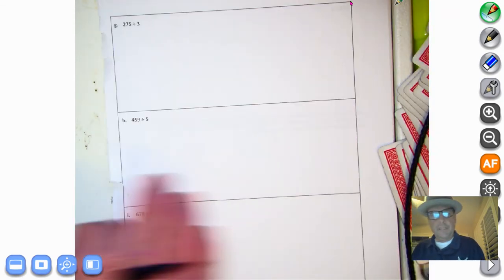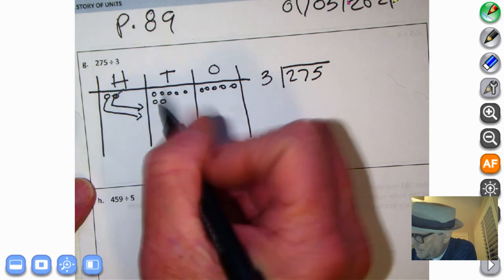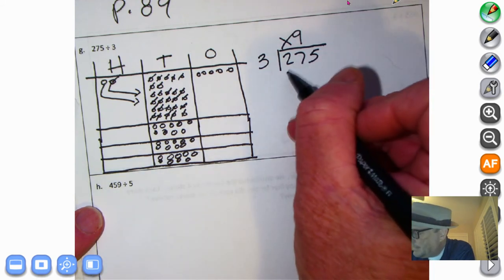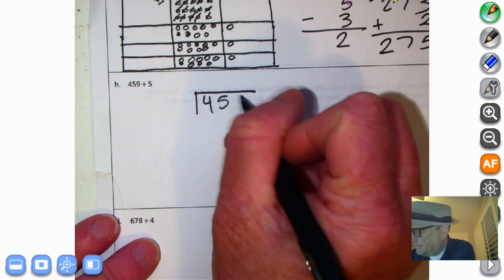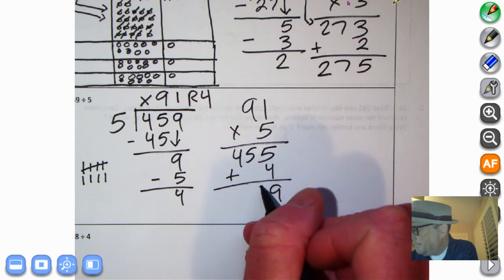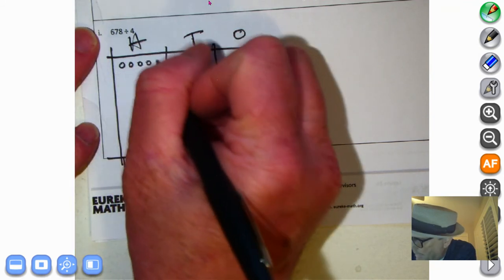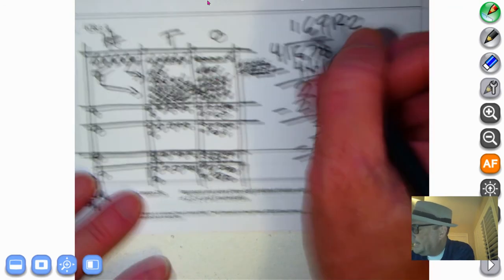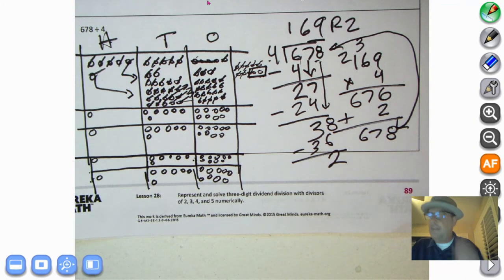Eureka Math, Grade 4, Module 3, Lesson 28 (PS)